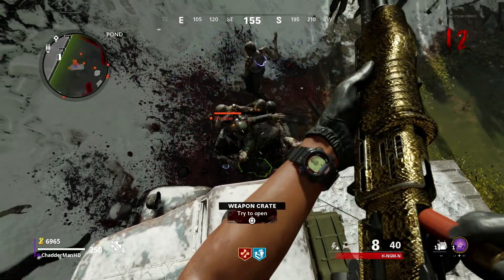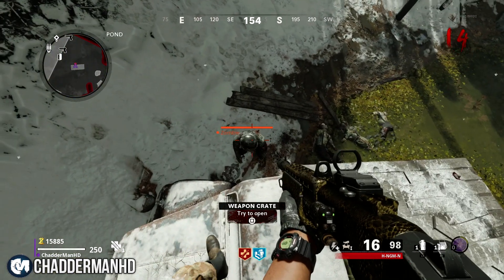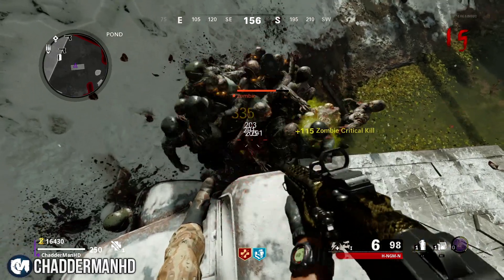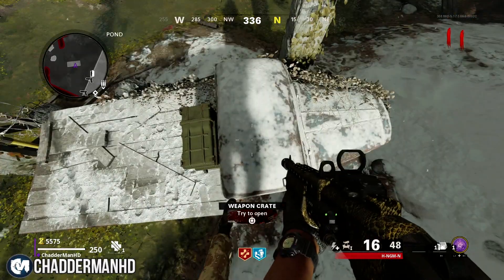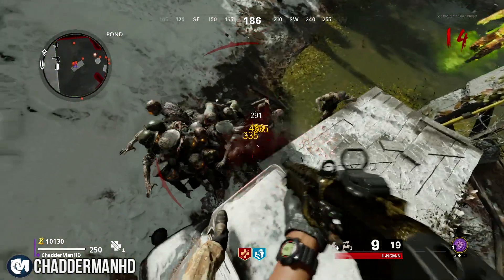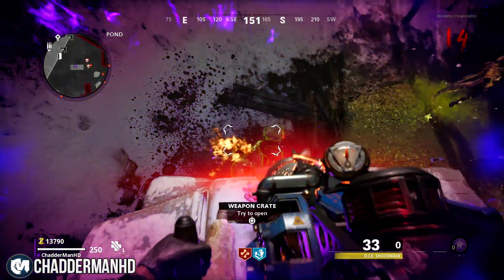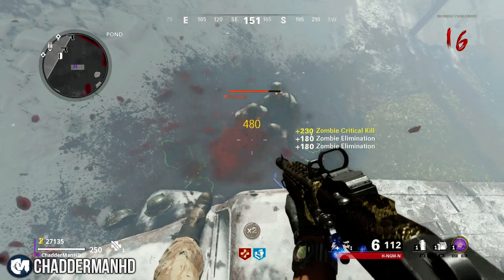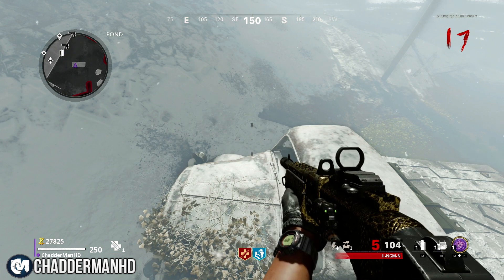Cold War Zombie Glitches: NEW TRUCK ZOMBIE GLITCH "Die Maschine"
In this video,  you’re going to learn a NEW TRUCK ZOMBIE GLITCH "Die Maschine" on Call of Duty: Cold War Zombies.

To be clear: This  NEW TRUCK ZOMBIE GLITCH "Die Maschine" will take a few steps in order to successfully complete it. But with this video tutorial, you’ll achieve it with ease.

I'm going to show you a NEW TRUCK ZOMBIE GLITCH "Die Maschine"